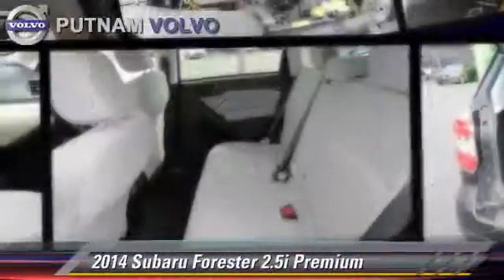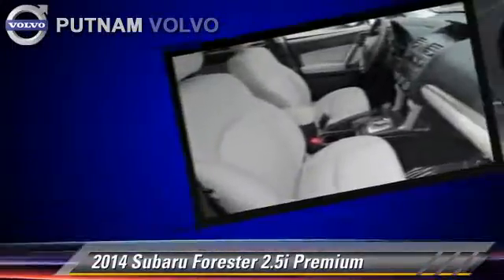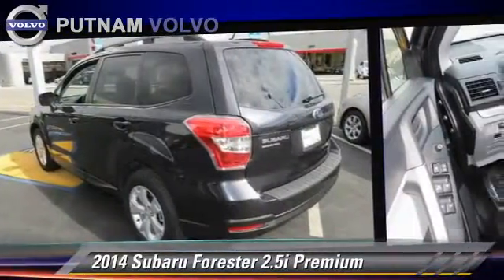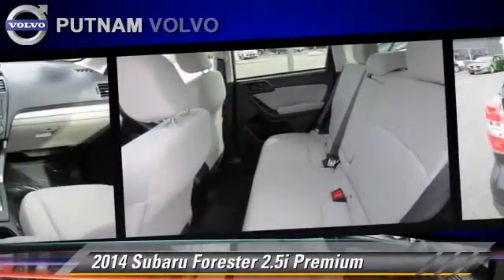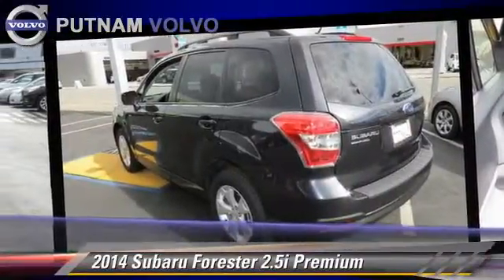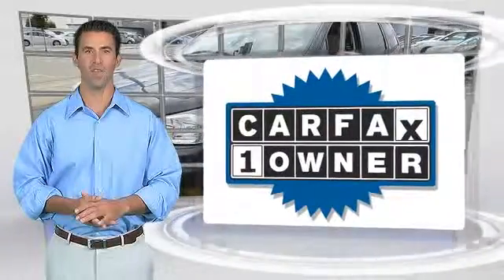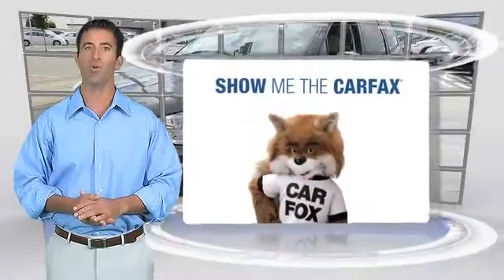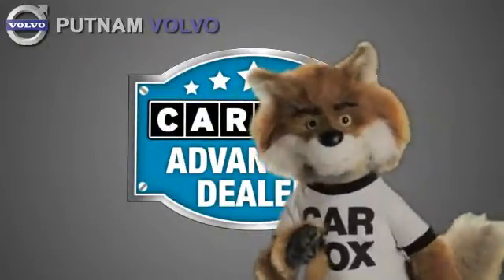2014 Subaru Forester used, Mazda 3, Prius, Sienna, Grand Cheoroke, Impreza, Burlingame, Bay Area, P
2014 Subaru Forester

Putnam Automotive
3 California Drive

This 2014 Subaru Forester 2.5i Premium Sport Utility 4D has amazing features which include All Weather Package, Bluetooth Wireless Capabilities and a Backup Camera. Prior Dealer Loaner Vehicle.